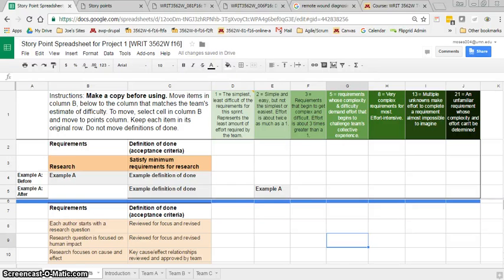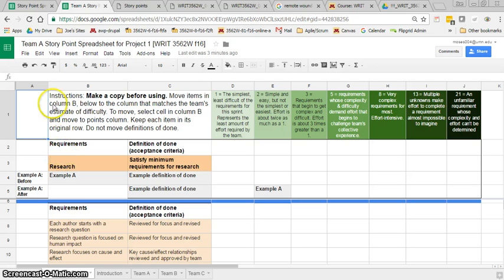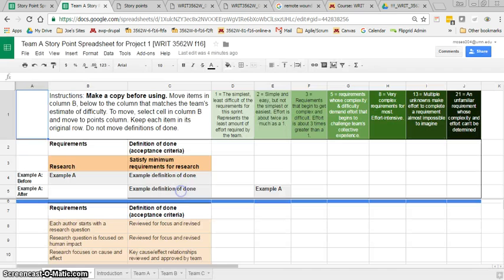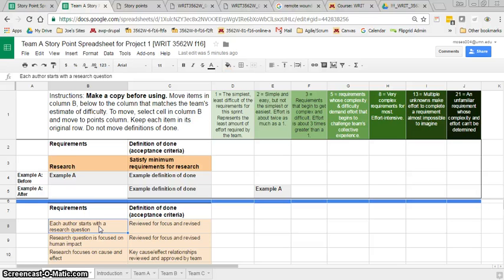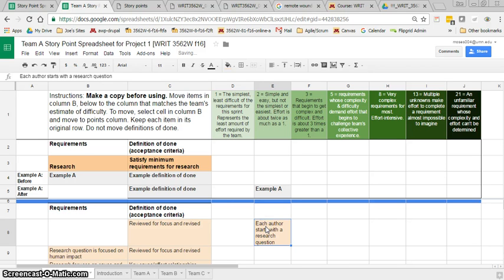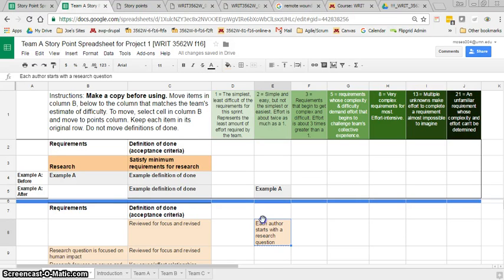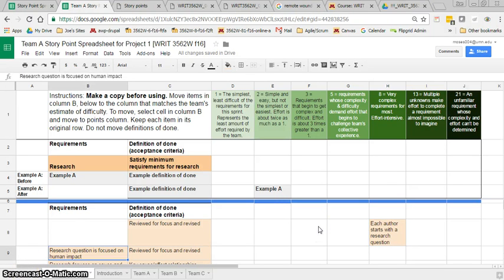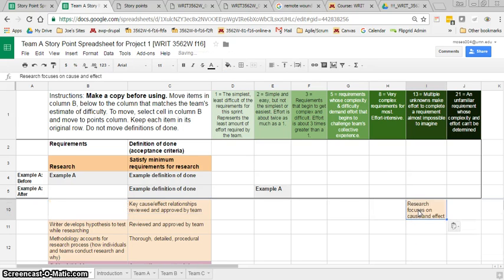how to use story point spreadsheet